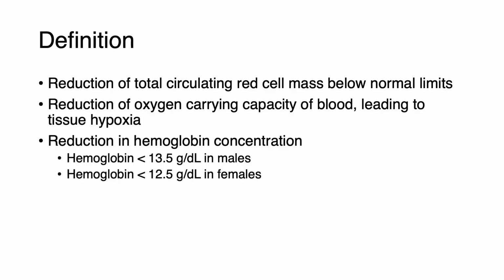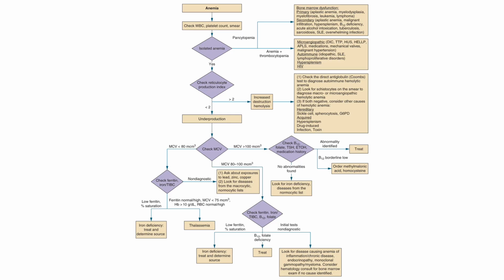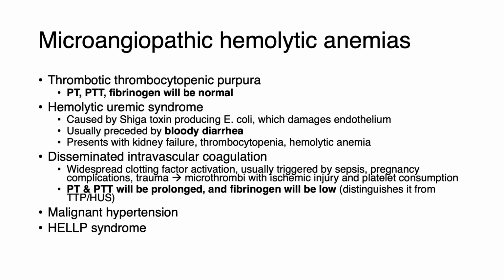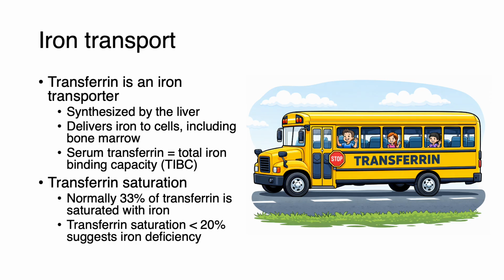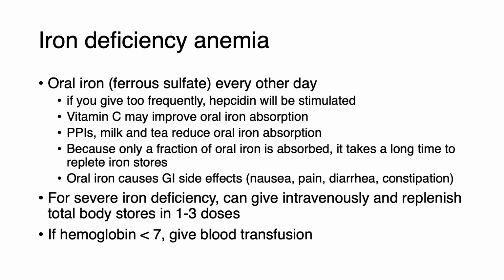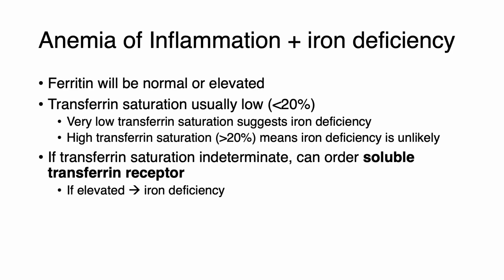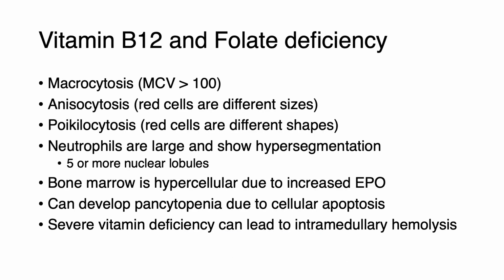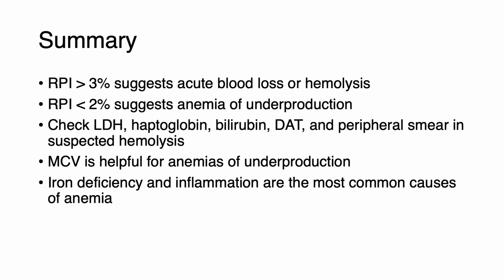Anemia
In this video we will talk about the differential diagnosis and management of anemia.